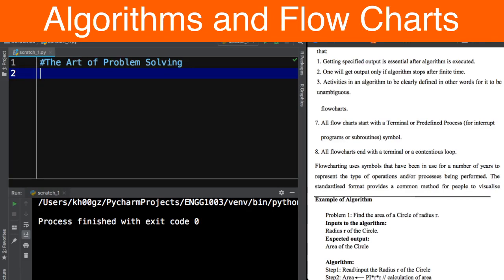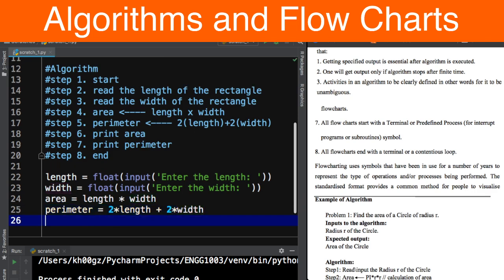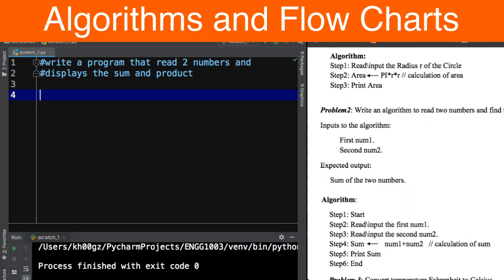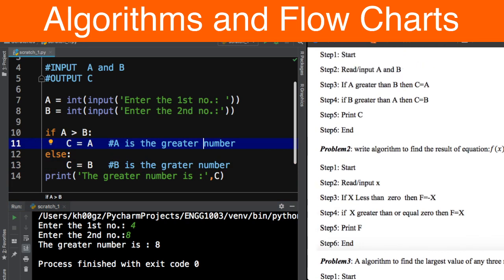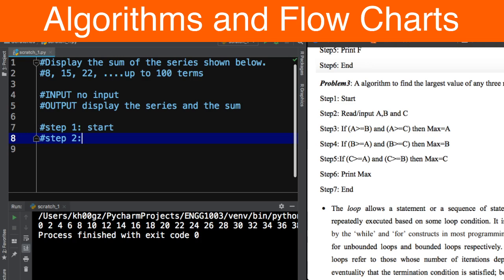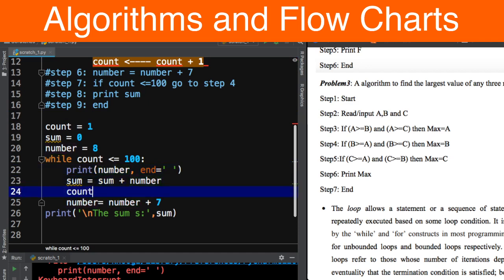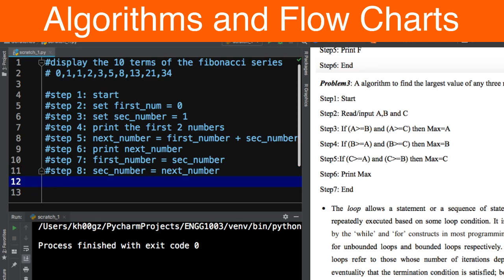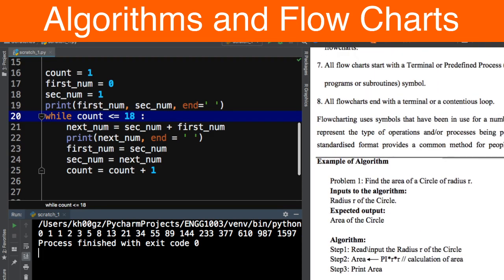The Art of Programming: Algorithms